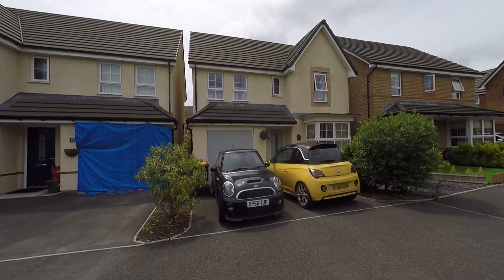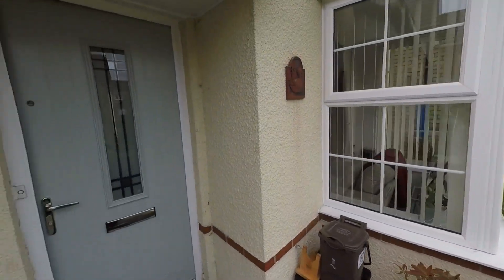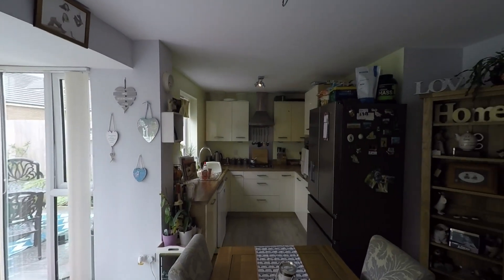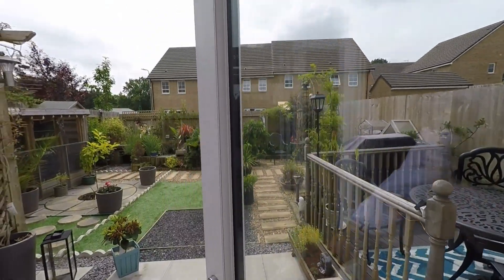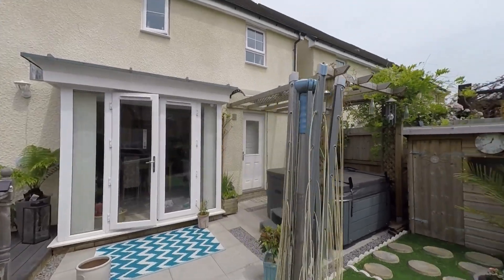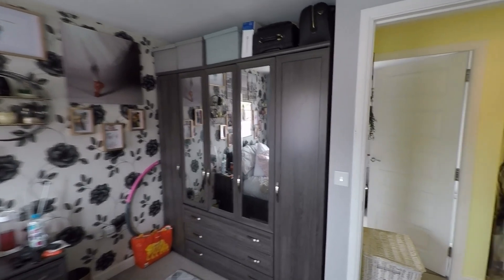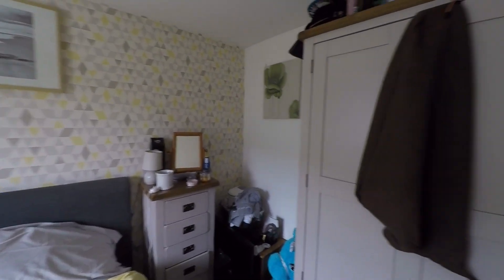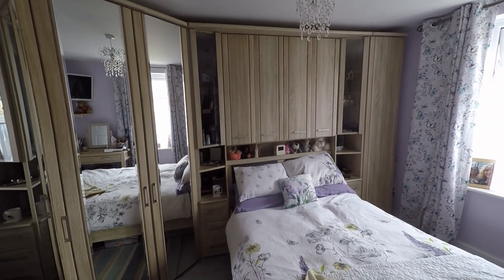Pinkmove Virtual Tour of 87 Heol Senni